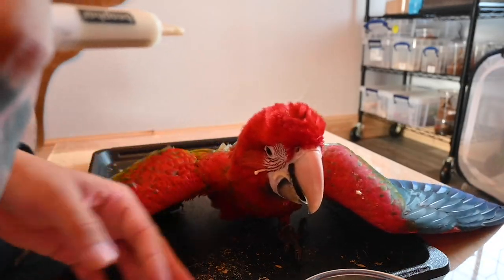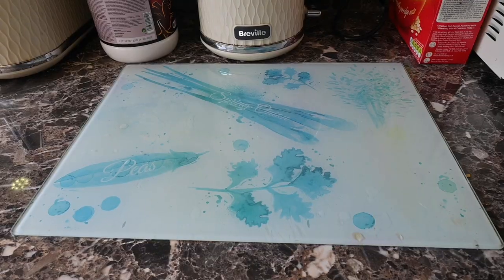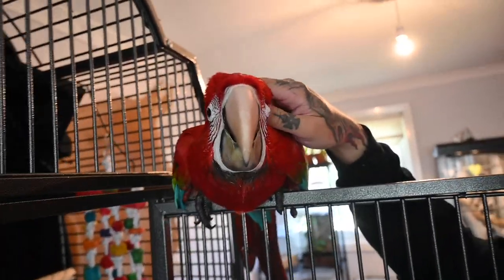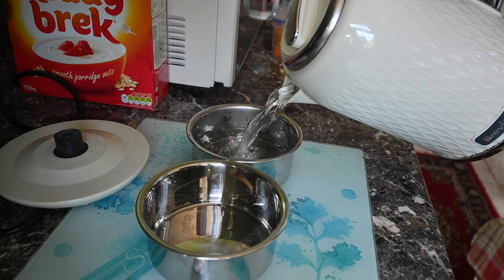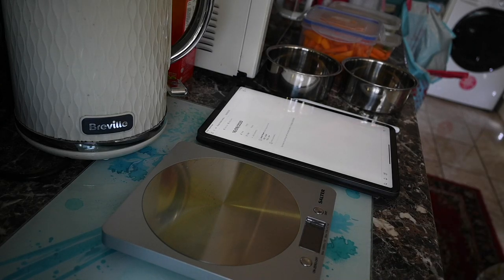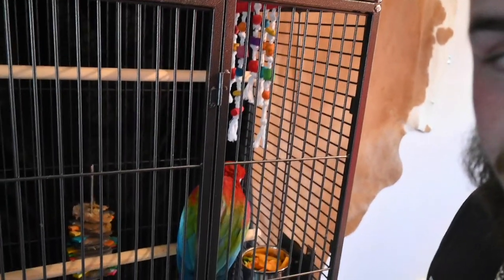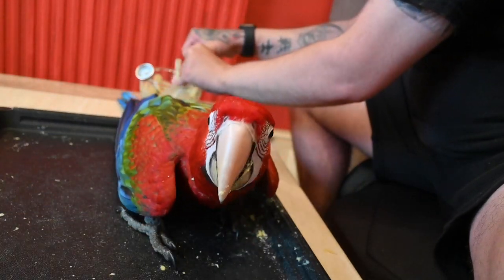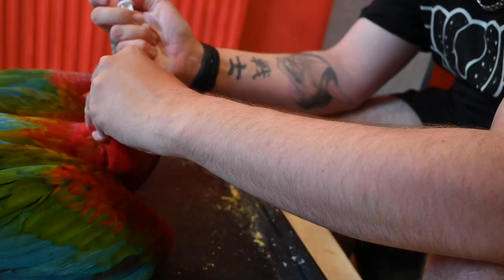A day in the life of a Macaw dad (Green-winged Macaw)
Thanks for checking out my first video. In this video I cover the day to day tasks of caring for a macaw, I also include a few useful tips.

As mentioned in the video I'll be uploading videos on my other pets as well. so keep an eye out for them.

Expect weekly videos.